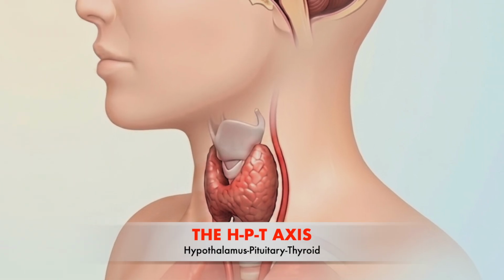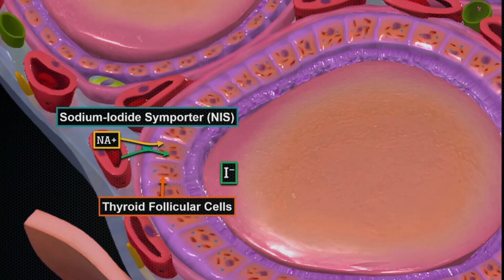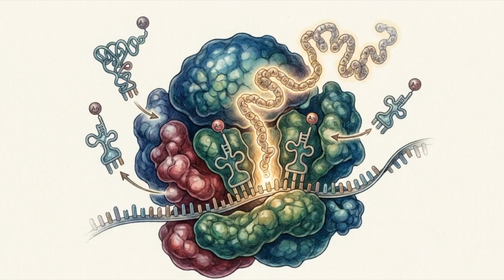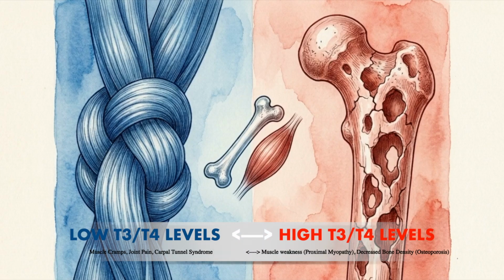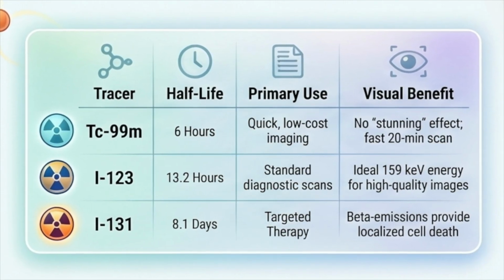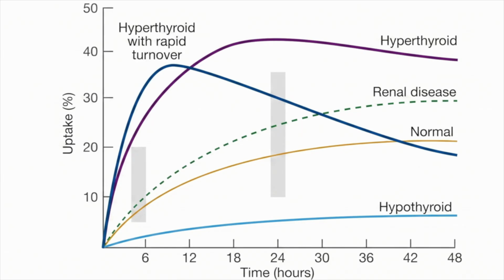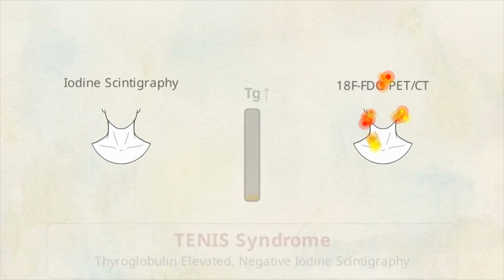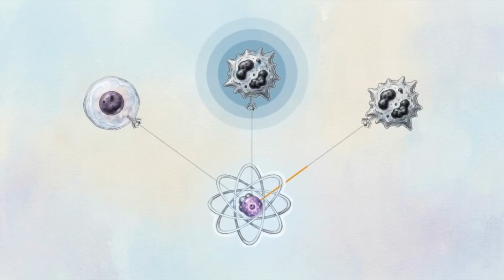Thyroid Gland: Anatomy, Physiology, Disorders & The Nuclear Medicine Toolbox (The Overview)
In this video, we overview the intricate world of the thyroid gland—from its fundamental anatomy to its critical physiological functions—and how Nuclear Medicine acts as the ultimate "toolbox" for both diagnosing and treating thyroid-related diseases.

What You’ll Learn in this video:

00:01 Physiological & Anatomical Framework

01:03 Gross Anatomy of Thyroid Gland
01:46 Ectopic Thyroid Tissue
02:19 Production of Thyroid Hormones (T3/T4)

04:48 Physiological Role/ Functions of T3/T4

05:49 Mechanism of Action of T3/T4 at Cellular Level
08:55 Imbalance of Thyroid Hormones
           - Hypothyroidism
           - Hyperthyroidism
           -  Thyrotoxicosis
09:23 Symptoms & Clinical Presentations
           - Consequences of Imbalance of Thyroid Hormones
           - Life-threatening Complications
           - Apathetic Hyperthyroidism

12:11 Role of Nuclear Medicine in Thyroid Care

The Theranostic Approach
12:53 Primary Radionuclides used in Thyroid Care
           - I-123 vs I-131 vs Tc-99m Pertechnetate
14:13 I-131 vs I-123 for Diagnosis
           - Stunning Effect
15:36 I-124
15:59 Diagnostic Imaging & Functional Imaging
17:25 Treatment of Benign Thyroid Conditions
18:02 Role in DTC (Differentiated Thyroid Cancer)
19:13 Role in Refractory DTC (Differentiated Thyroid Cancer)
           - The "Flip-Flop" Phenomenon
20:21 Role in Indeterminate Nodules
20:37 Role in MTC (Medullary Thyroid Cancer)
21:21 Role in ATC (Anaplastic Thyroid Cancer)
21:46 Conclusion